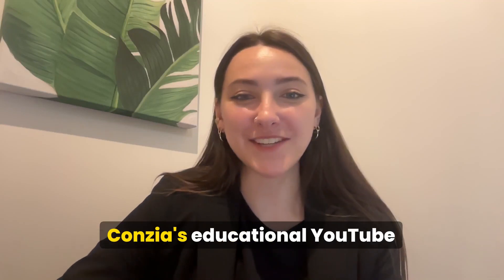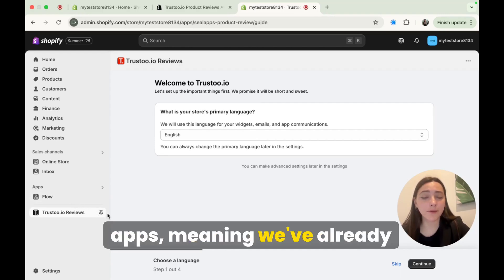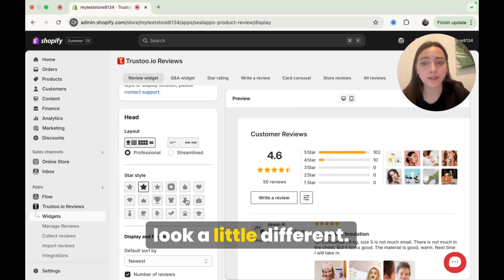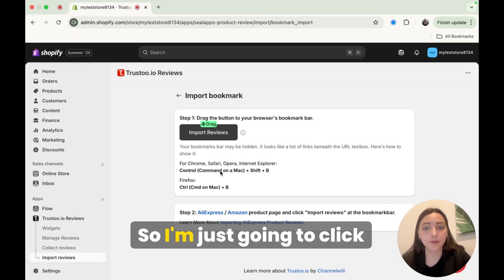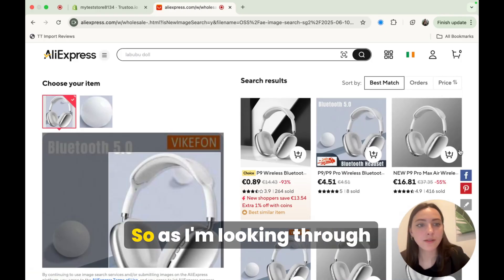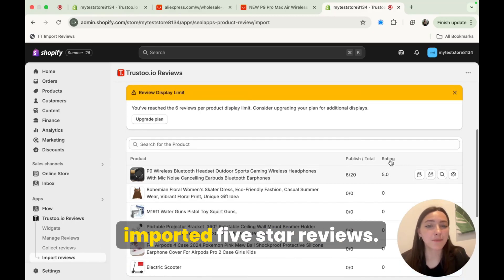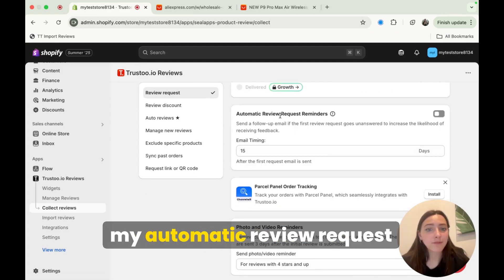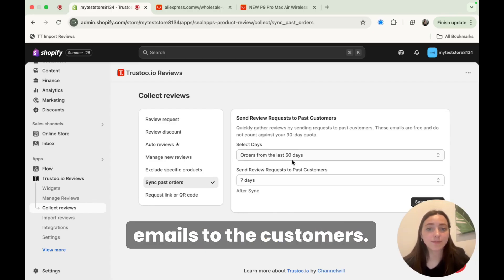How to Import Product Reviews on Shopify with Trustoo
Join us on Meetup to learn, step by step and for free, how to build a profitable Shopify dropshipping business using AI - from product selection to scaling.

How to Import Product Reviews on Shopify with Trustoo | Step-by-Step Tutorial

Welcome back to Conzia’s educational YouTube series! In this video, Ashley shows you exactly how to import product reviews into your Shopify store using Trustoo, one of the best-rated apps for building trust and boosting conversions.

📦 Trustoo helps you:

Import reviews from AliExpress, Amazon, and CSV

Collect reviews automatically with follow-up emails

Customize your review display layout, star ratings, brand colors, and more

Offer discounts in exchange for photo or text reviews

Build social proof and customer confidence with ease

🔧 What you’ll learn:

How to install and set up Trustoo on Shopify

How to customize the review widget to match your brand

How to import reviews from AliExpress & Amazon using the Trustoo bookmark tool

How to filter, manage, and clean your reviews

How to send automated review request emails

How to offer review-based discount incentives

🎯 This is a must-have app for anyone in dropshipping, fashion, beauty, home goods, or accessories.

If you're serious about improving your conversion rate and building trust with new customers, this tutorial will walk you through every step!